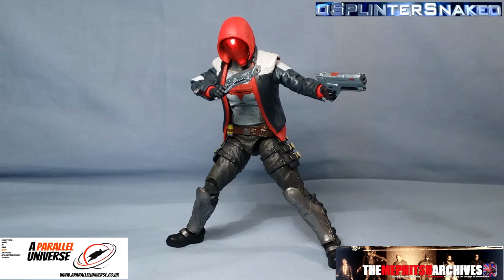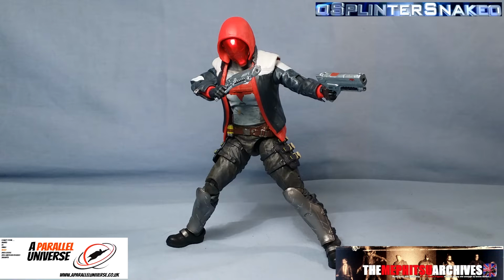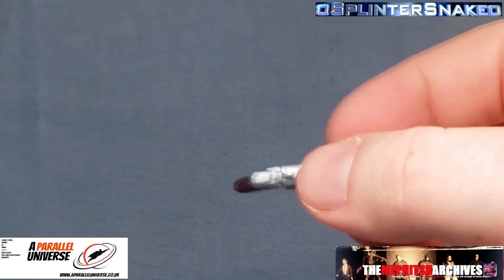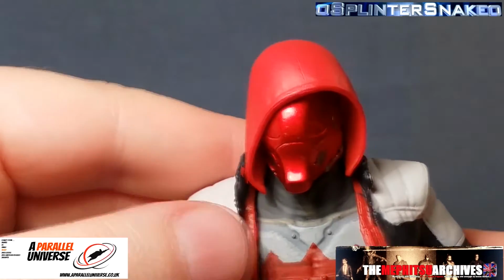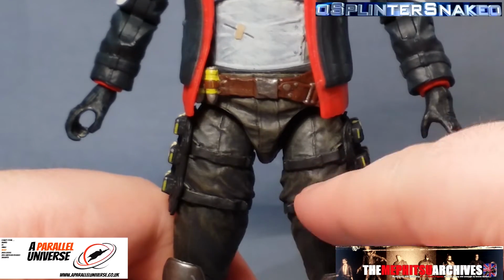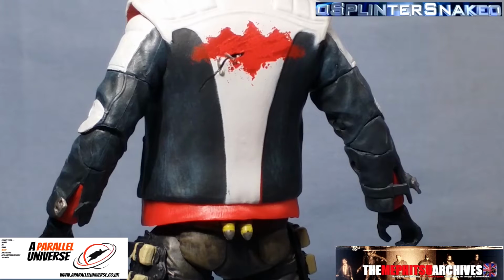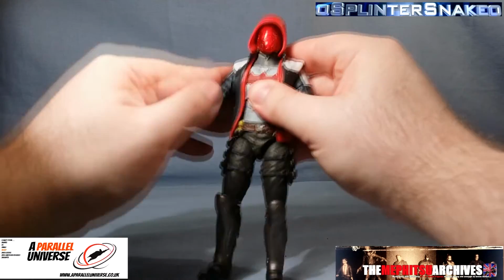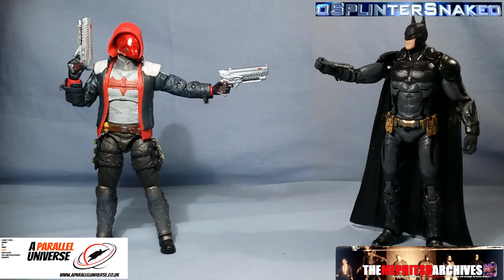Figure Review - DC Collectables - Batman Arkham Knight - Red Hood (Gamestop Exclusive)